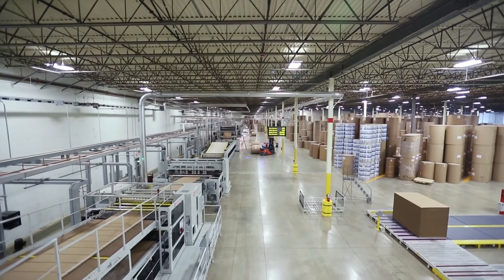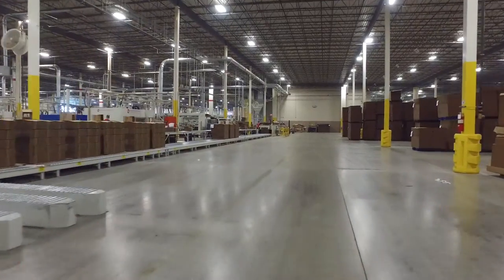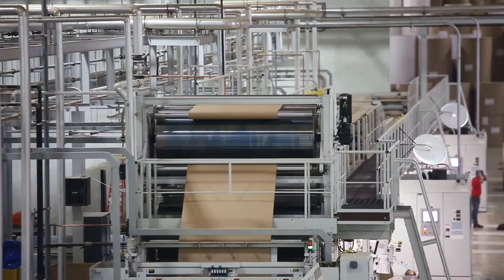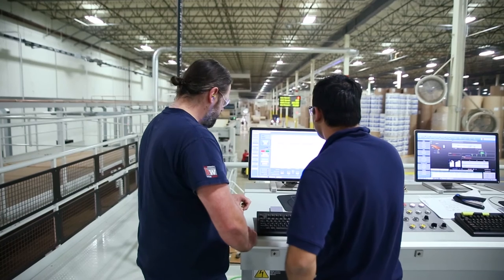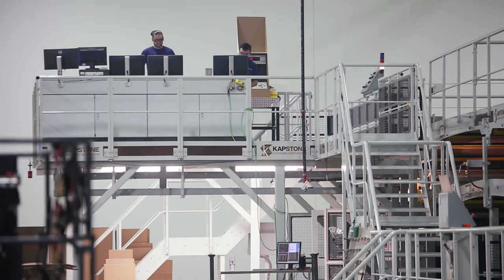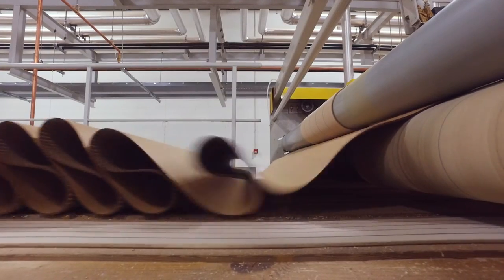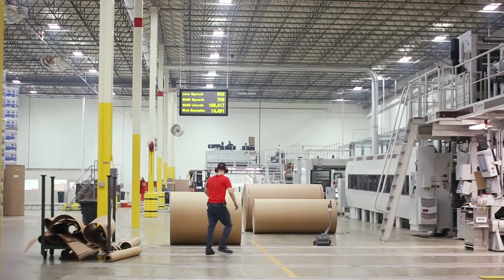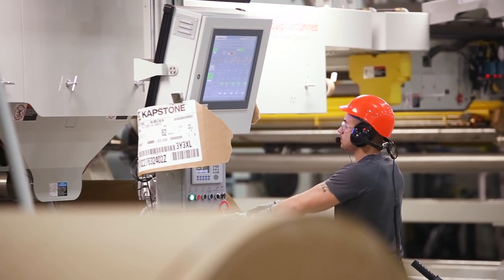BW Papersystems KapStone Case Study